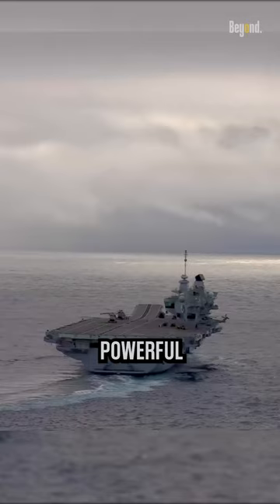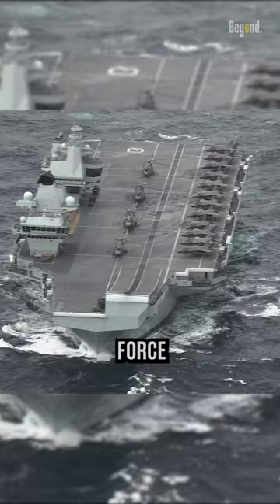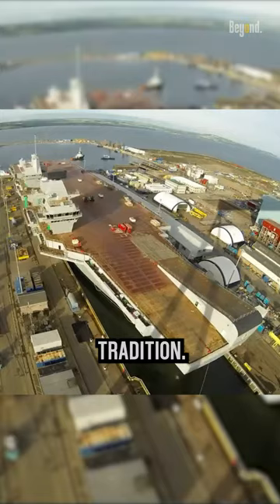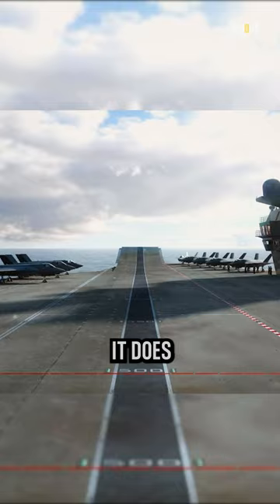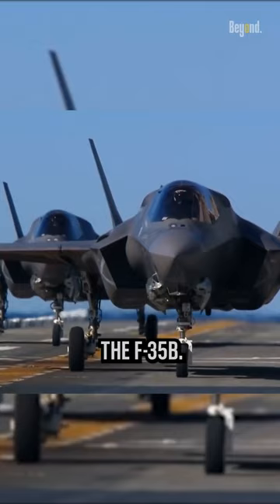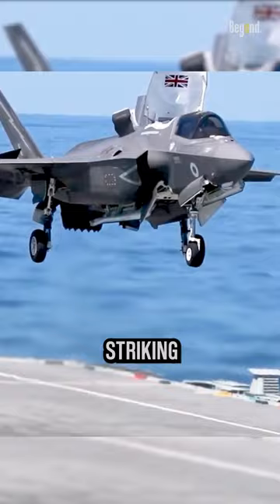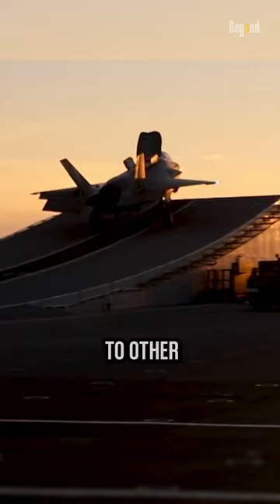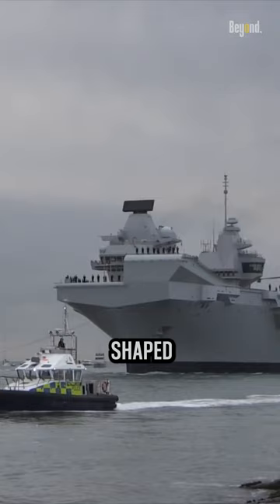The Unique Things of HMS Queen Elizabeth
The HMS Queen Elizabeth is the largest and most powerful warship ever built for the Royal Navy. With a length of over 900 feet and a flight deck spanning four acres, this behemoth is a true force to be reckoned with. Named after Her Majesty Queen Elizabeth II, this ship truly embodies the strength and resilience of the British naval tradition. However, there is something unique about this aircraft carrier, it does not have arresting gear and an aircraft catapult. therefore she is only able to carry aircraft with STOVL capabilities. Its flight deck can accommodate up to 40 aircraft, including the F-35B. These jets are capable of taking off and landing vertically, giving the ship unparalleled flexibility and striking power. Then, The HMS Queen Elizabeth features a ski jump ramp on its flight deck, which is a distinctive feature compared to other aircraft carriers. The ski jump ramp is a sloped section located at the forward end of the flight deck, shaped like an upward-curving ramp.